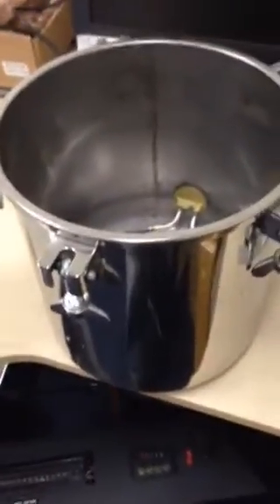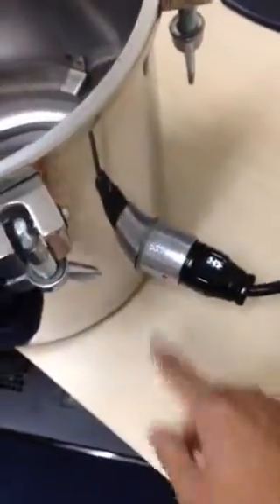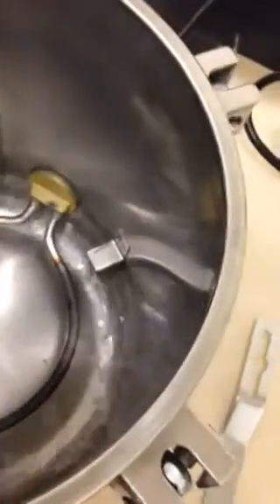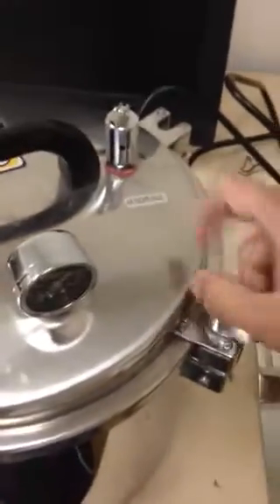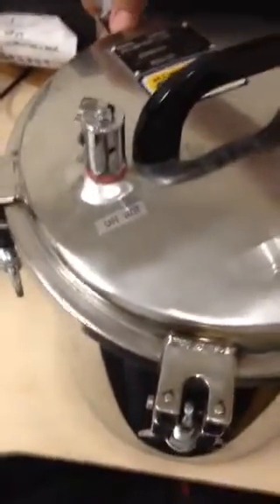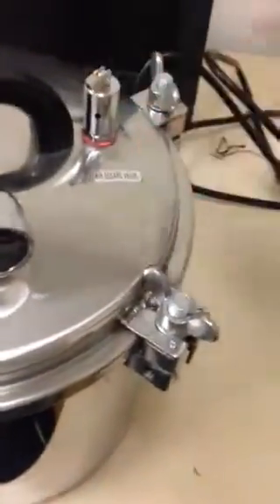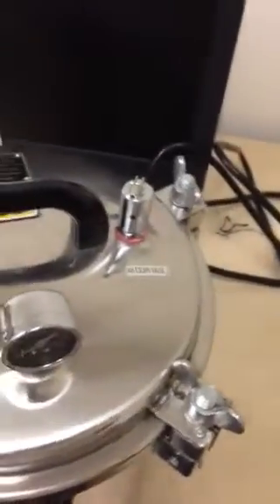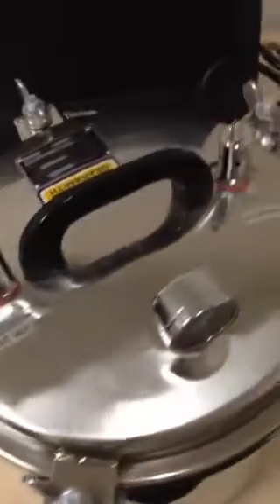18L autoclave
How to use video